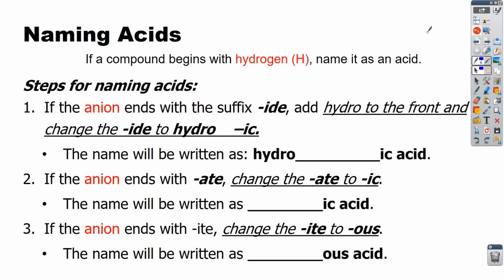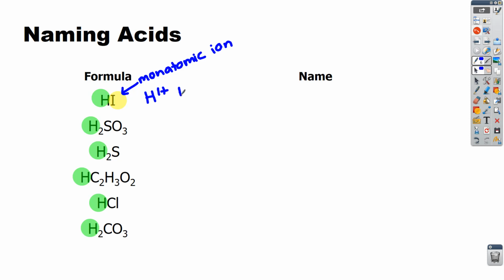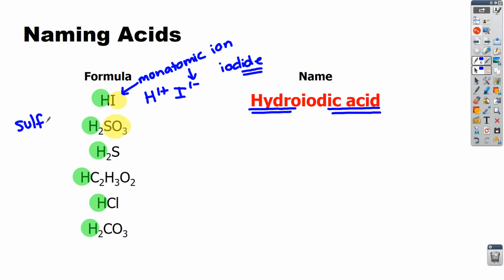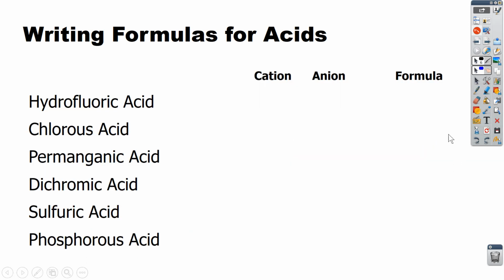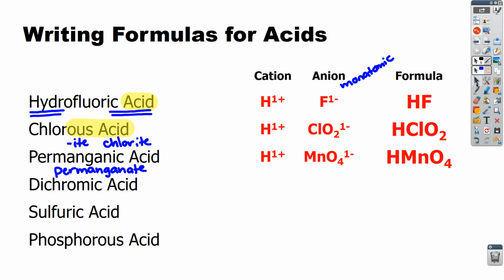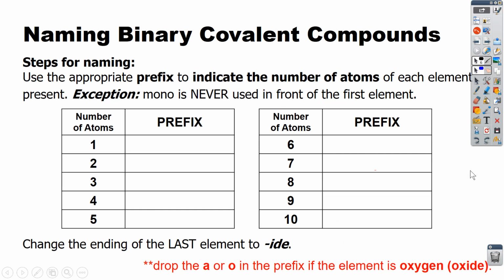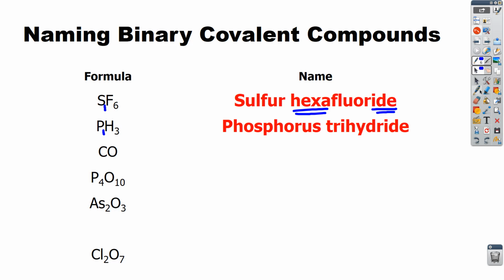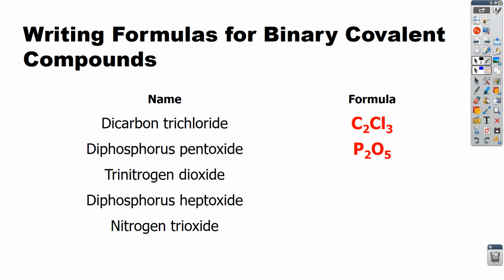Video Notes Nomenclature Acids